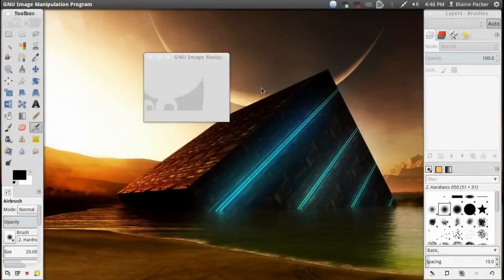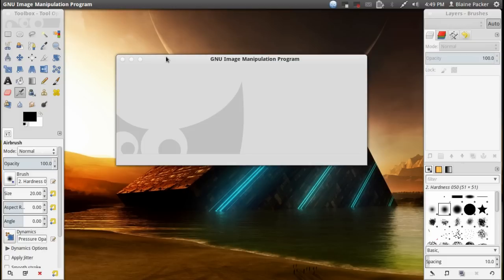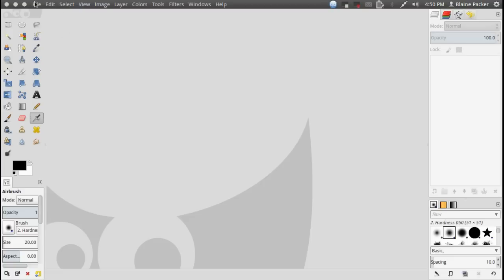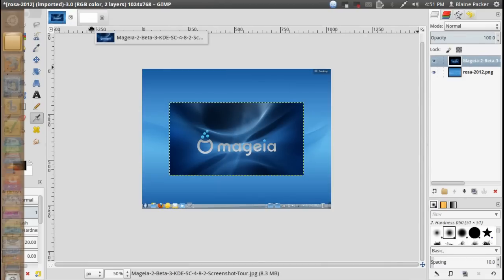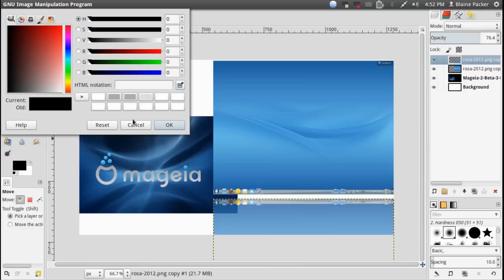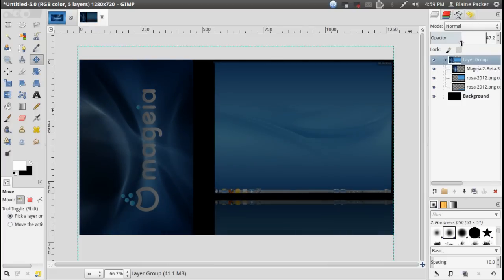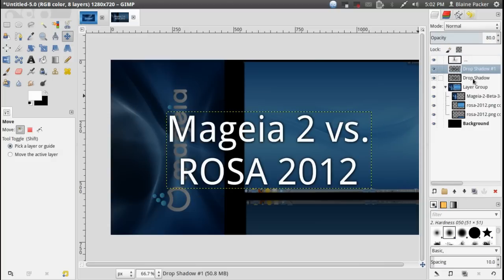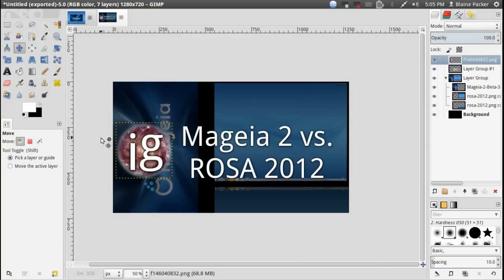GIMP 2.8 Review - App Reviews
I quickly review the new GIMP 2.8, and at the same time give you all a bit of behind the scenes with how I make the video thumbnails for my video.

GIMP is the GNU Image Manipulation Program. It is a freely distributed piece of software for such tasks as photo retouching, image composition and image authoring. It works on many operating systems, in many languages.